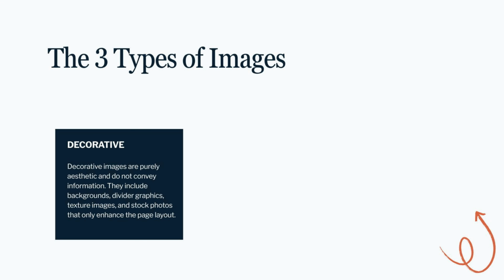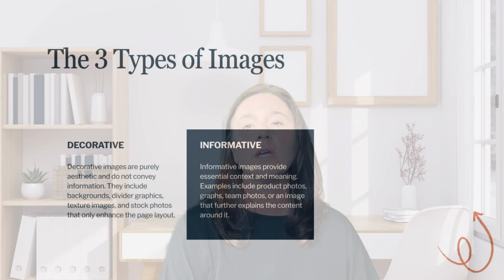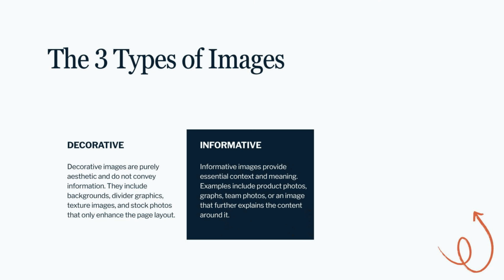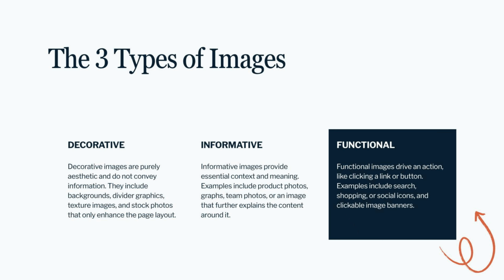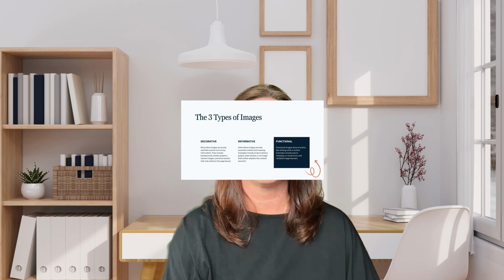Most Websites Make This Mistake With Images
Making a website look good and making it easier for people to use should go hand in hand. In this video, we discuss an often confusing part of accessibility, understanding the different types of images on your website to improve your overall website design. We'll explain the three main types of images to help you with your website layout and how to design a website with accessibility in mind. This information is crucial for improving your web accessibility and implementing sound design principles.

0:00 — 3 Image Types (Not File Types, the Job They Do)
0:50 — Why This Matters: When Images Are Invisible
1:25 — Type 1: Decorative Images (Leave Alt Text Blank)
2:10 — Type 2: Informative Images (Add Meaning, Not Every Detail)
3:00 — Type 3: Functional Images (Describe the Action, Not the Icon)
3:50 — The One Question That Fixes Everything
4:20 — Your Challenge: Audit Your Homepage Today